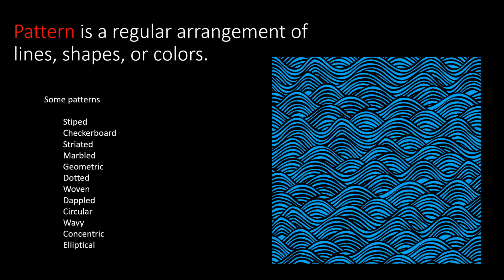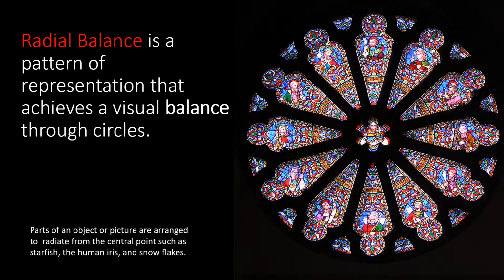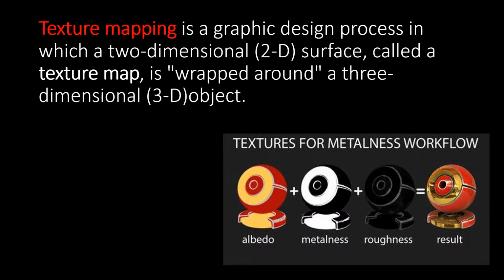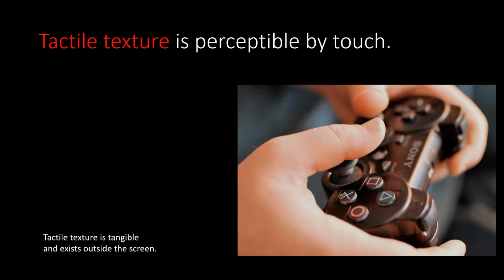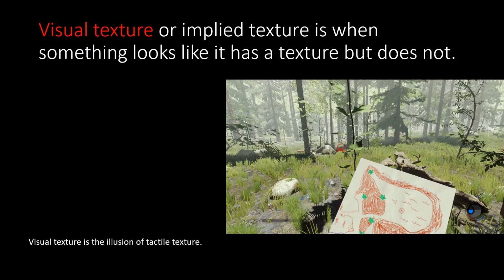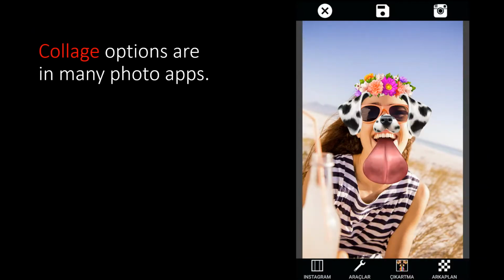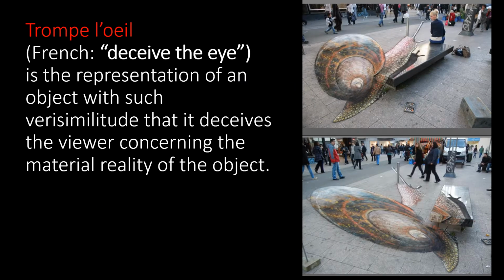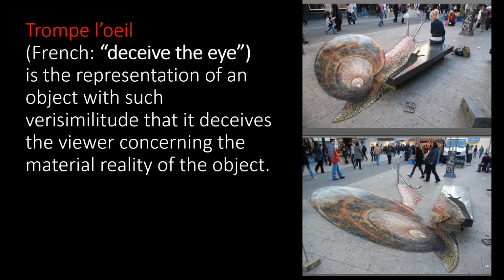Pattern and Texture Vocabulary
Remember Level of Pattern and Texture vocabulary for Design Foundations course including radial balance, verisimilitude, visual and tactile texture.